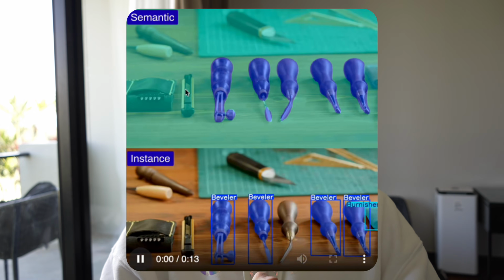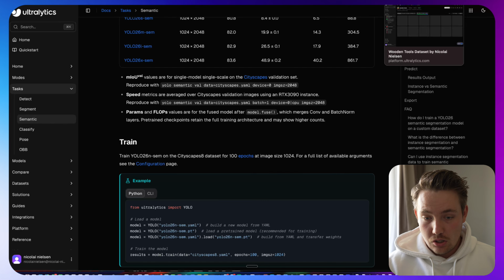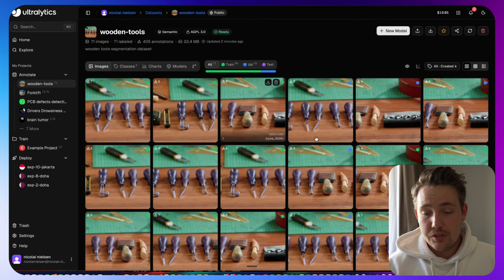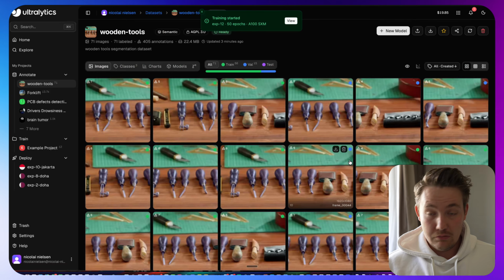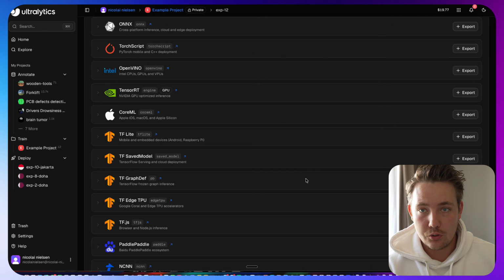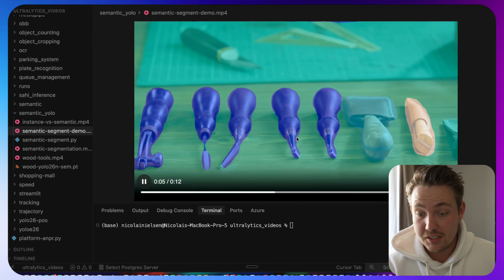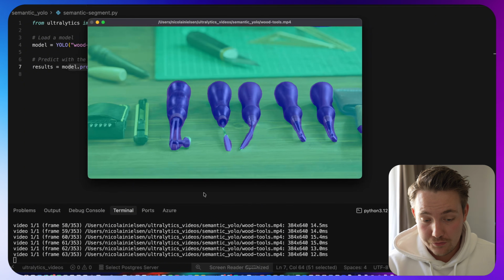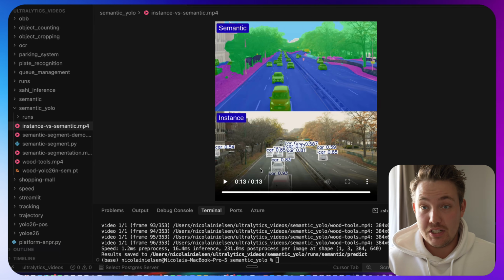How to Train Ultralytics YOLO26 Semantic Segmentation Model on Custom Dataset | Ultralytics Platform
Semantic segmentation is one of the most powerful computer vision techniques for scene understanding. Instead of simply detecting objects, it assigns a class label to every pixel in an image, enabling AI systems to understand surfaces, regions, and object categories at a much deeper level. In this video, we explore semantic segmentation using Ultralytics YOLO26 and a wooden tools dataset. Along the way, we'll discuss how semantic segmentation works, train a model on a custom dataset using Ultralytics Platform, analyze its performance, and see the results on real video footage. You'll also learn the key differences between semantic segmentation and instance segmentation, two commonly confused computer vision tasks that serve different purposes in real-world applications.

Whether you're working on industrial inspection, robotics, automation, or scene understanding, this tutorial provides a practical introduction to building and evaluating semantic segmentation models with YOLO26.

Chapters:
00:00 - Introduction to semantic segmentation
00:38 - Semantic segmentation documentation overview
01:05 - Wooden-tools dataset overview
01:49 - Training YOLO26 on the dataset
03:22 - Analyzing training metrics
04:16 - Semantic segmentation demo
05:03 - Running video inference with YOLO26
05:45 - Semantic vs instance segmentation
06:50 - Conclusion and key takeaways